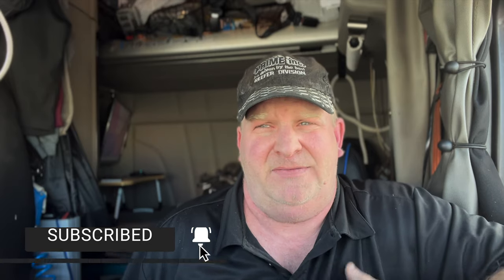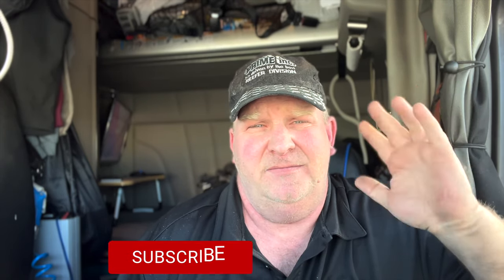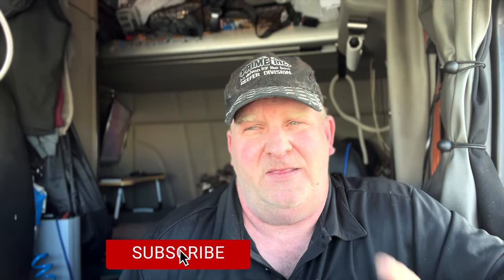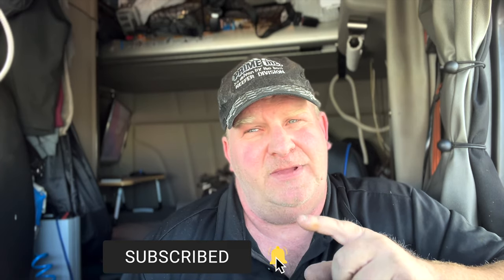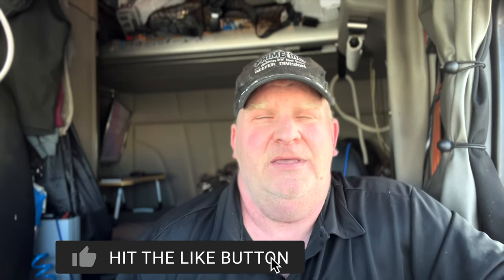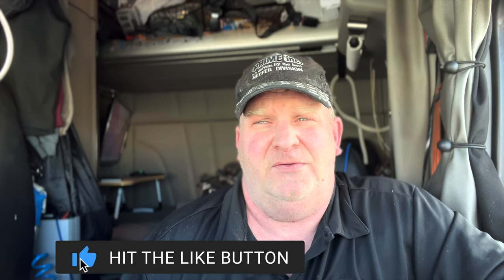New Driver Series - How I get Internet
Are you a truck driver looking for unlimited LTE/4G internet for your truck? Look no more!

EQUIPTMENT USED

2018 IPAD PRO 12.9
Iphone 8
2021 M1 MAC Mini